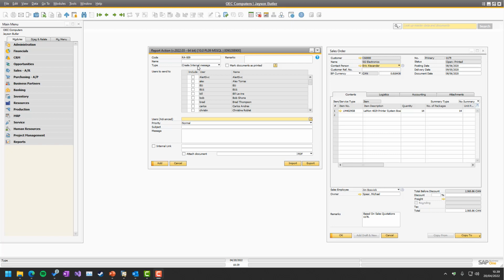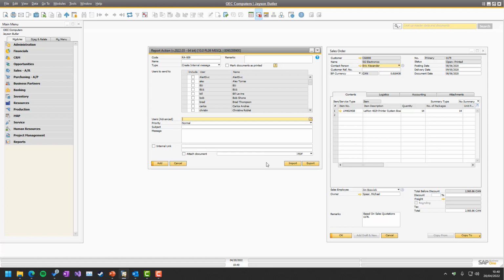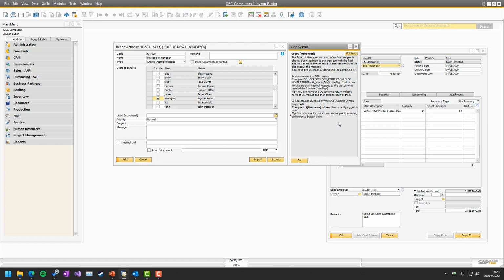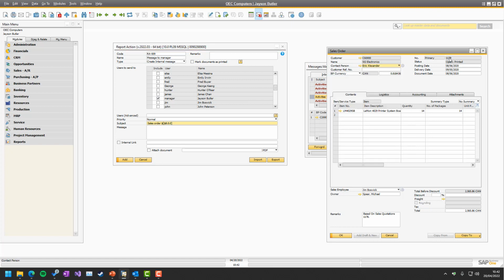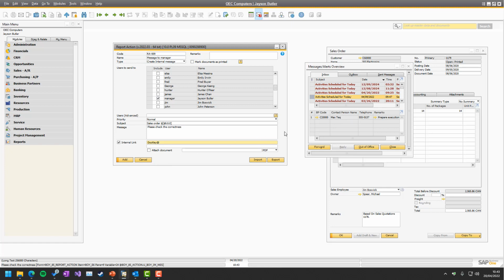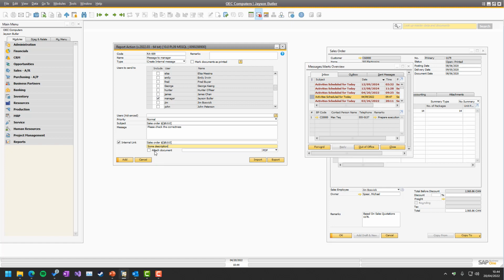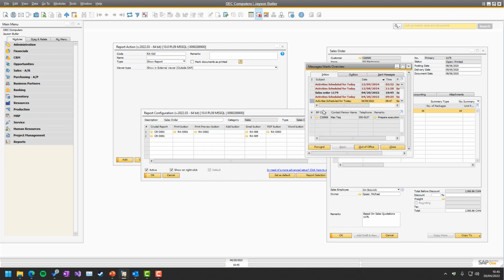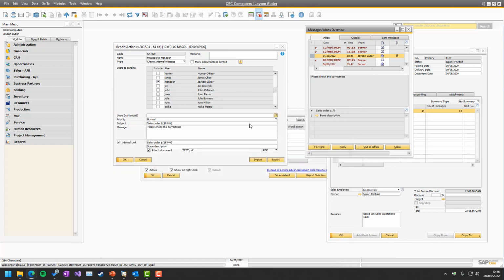B1 Print & Delivery: Additional Report Actions - Create Internal Message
In this video, we take a look at the Create Internal Messaged in the SAP Business One Client (for example a manager needs to be notified of a certain event)

2.